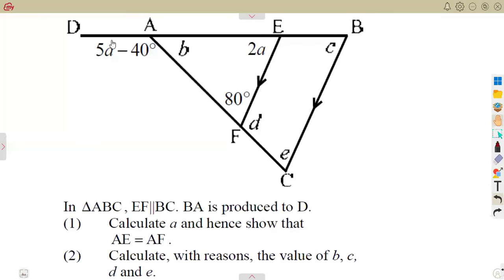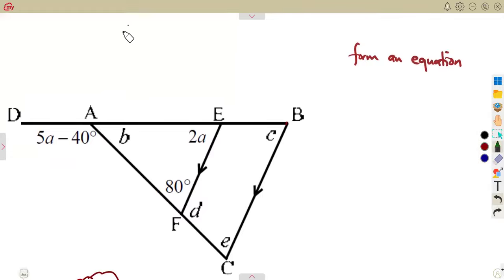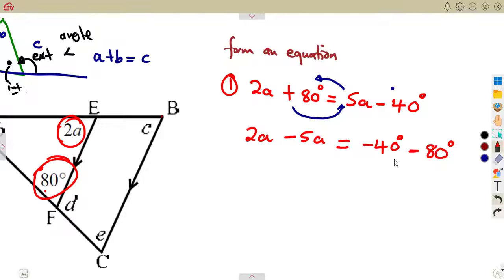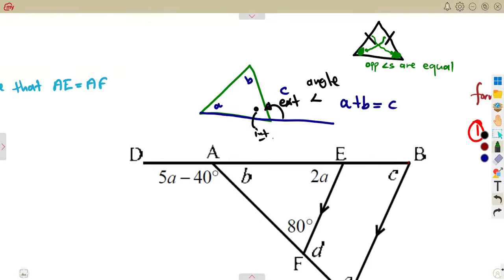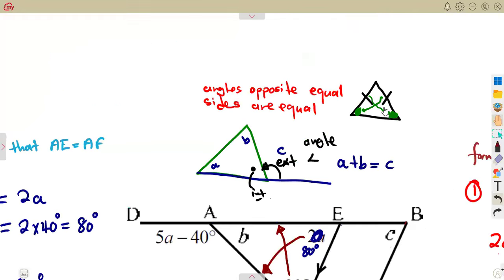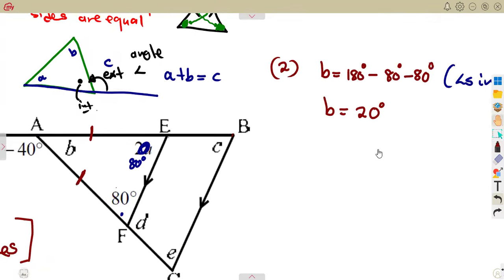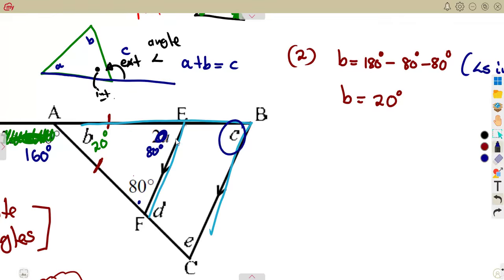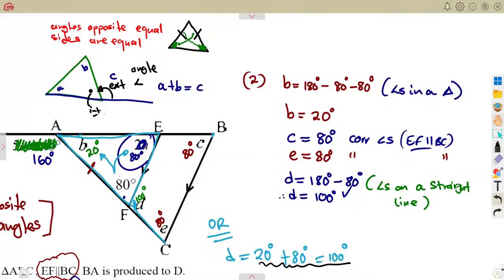Mathematics Grade 9 Geometry of Straight Lines Exercise 4 Term 3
Mathematics Grade 9 Geometry of Straight Lines Exercise 4 Term 3  @mathszoneafricanmotives  @mathwithlightone